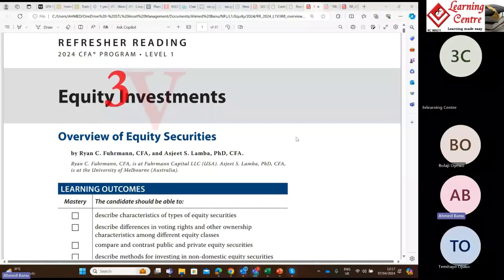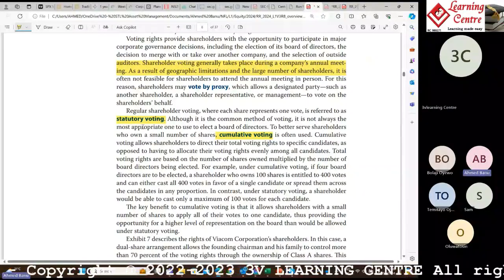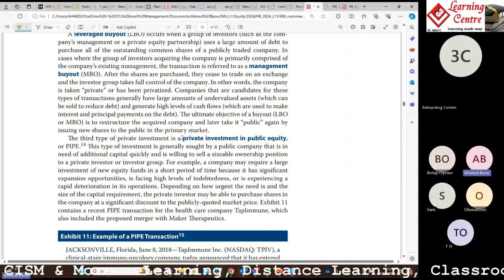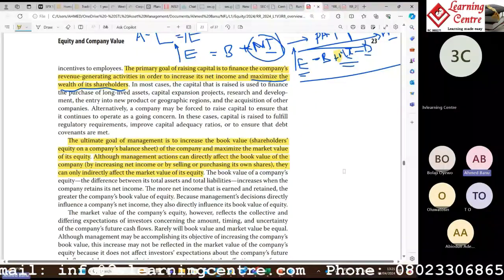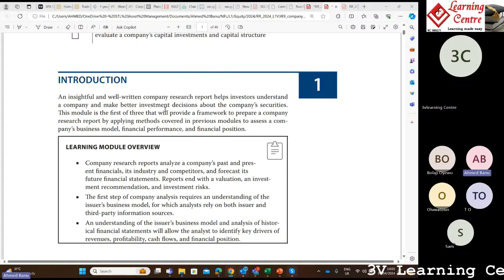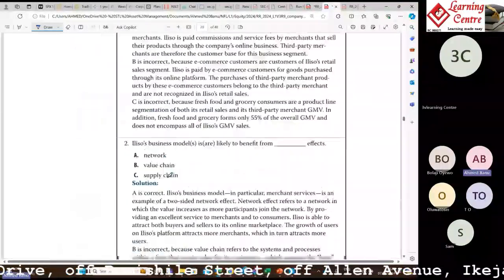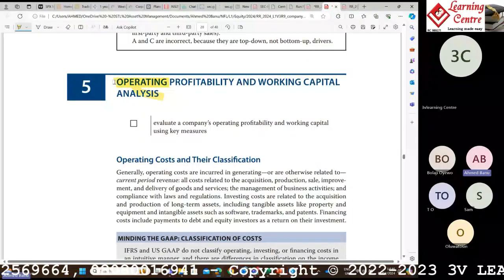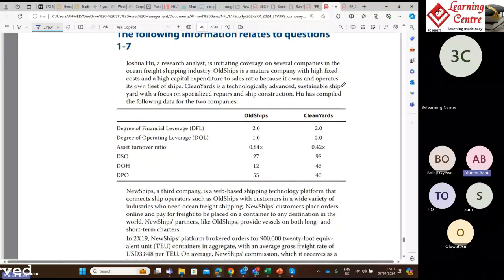CFA Equity Masterclass Pt. 4: Equity Securities Overview & Company Analysis | 3V Learning Centre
Welcome to CFA Equity Masterclass Pt. 4 at 3V Learning Centre!

This episode offers a comprehensive dive into the fundamentals of Equity Securities and Company Analysis, helping you build a solid foundation for understanding how equity markets work and how to analyze businesses effectively.

📌 Overview of Equity Securities (ES)

    The Importance of Equity Securities in financial markets
    Key Characteristics of ES
    Differences between Private vs Public Equity Securities
    Exploring Risk & Return Characteristics
    How equity contributes to Company Value

📌 Company Analysis: Past & Present

    Crafting a Company Research Report
    Determining the Business Model for accurate insights
    Revenue Analysis and Operating Profitability explained
    Understanding Working Capital, Capital Investment, and Capital Structure

This video is perfect for CFA candidates, finance professionals, and anyone keen on mastering equity markets and company valuation.

👉 Like this video to support free financial education
👉 Share with peers, colleagues, or students who will benefit from this knowledge

Equip yourself with the tools to understand equity securities and analyze companies effectively. Let’s grow together at 3V Learning Centre!